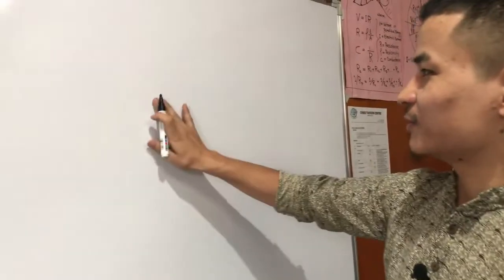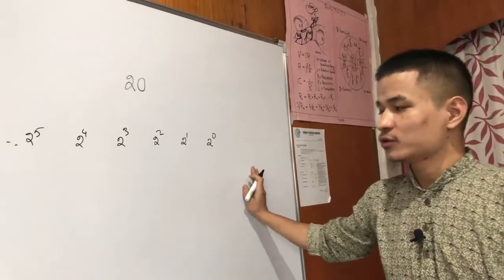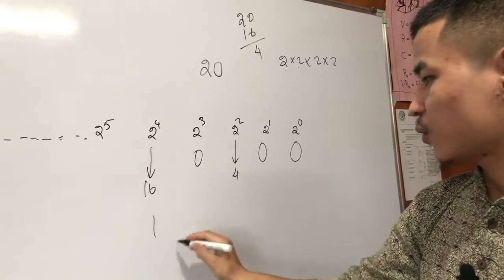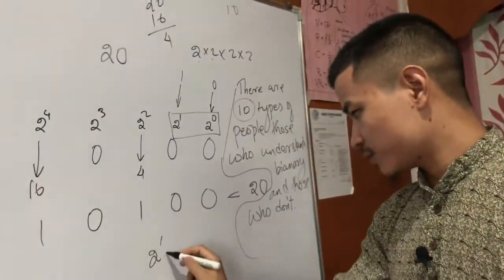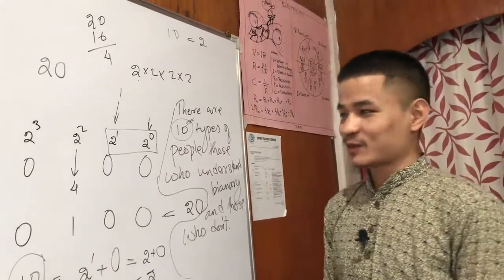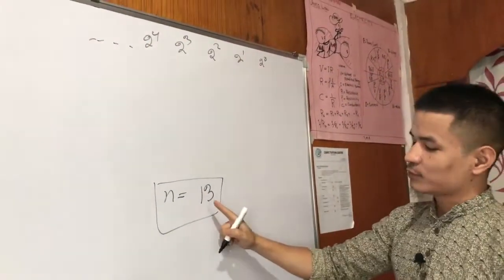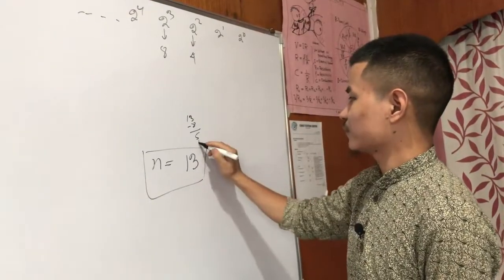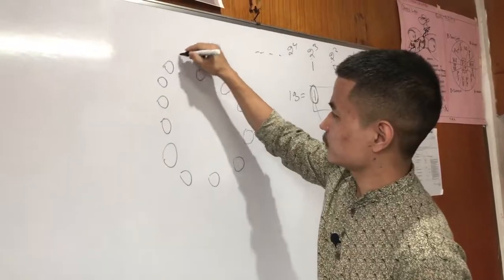Teaching my GF "Little'' Mathematics ||Beauty of Maths|| IN MIZO